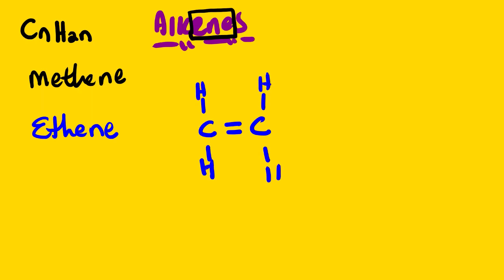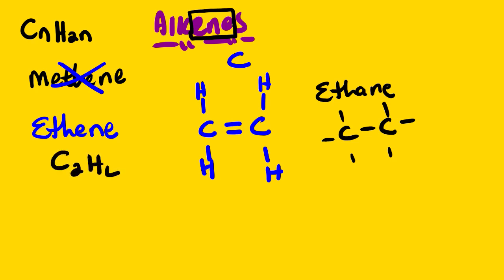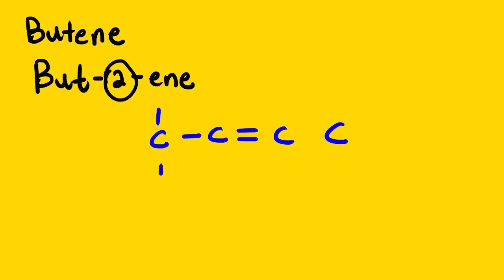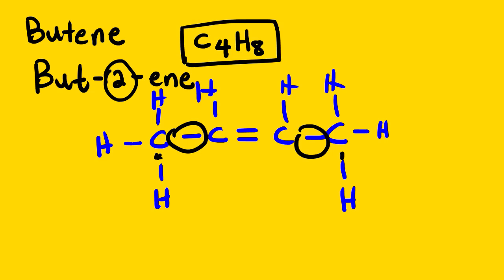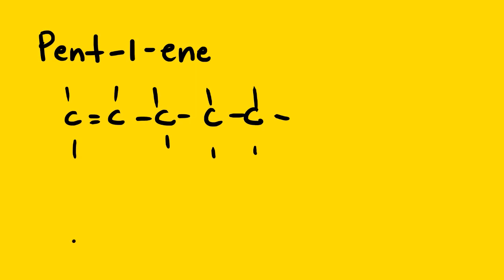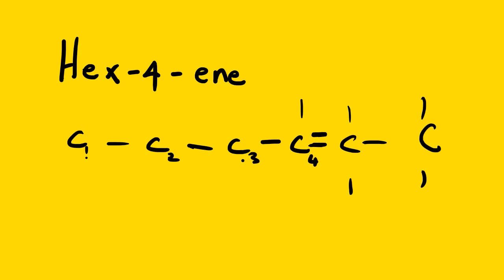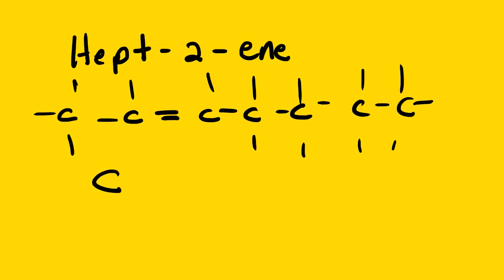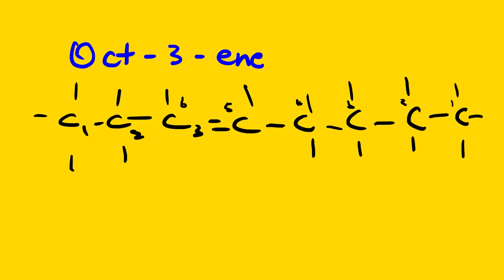CHE 1502 ALKENES LESSON 102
IN THIS LESSON VIDEO WE FOCUS ON A GROUP CALLED ALKENES AND WE ALSO GO THROUGH FEW EXAMPLES.